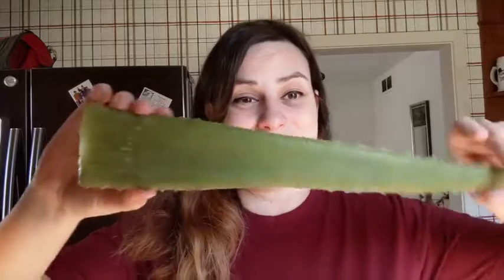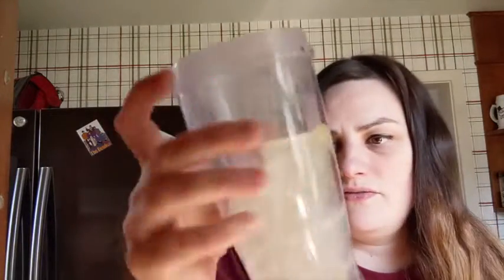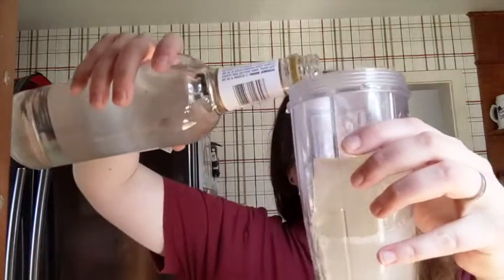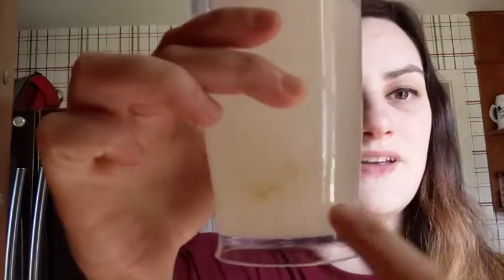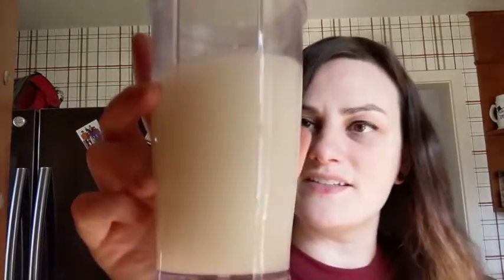DIY Sanitizer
Hey! Welcome to the FIRST video of Adulting with Becca! Learn how I made all natural hand sanitizer!

Ingredients:
Fresh Aloe Vera
Grain Alcohol (Everclear)